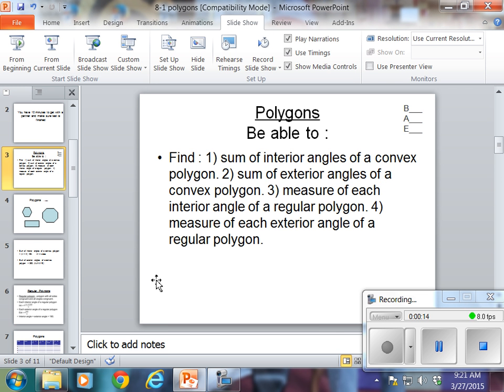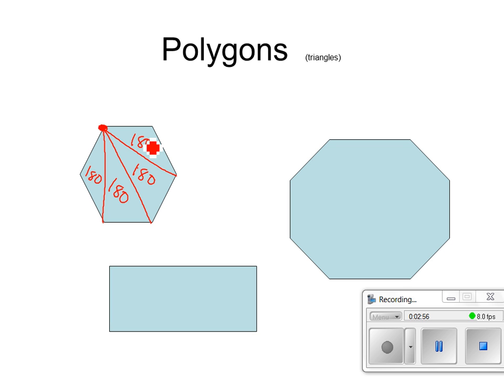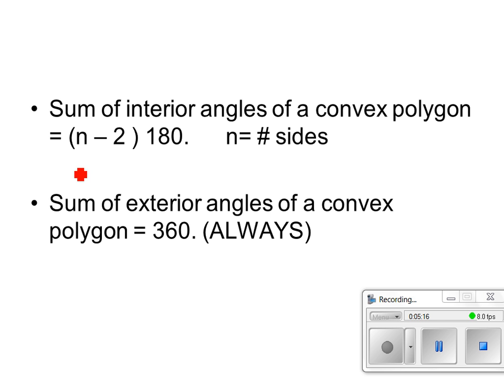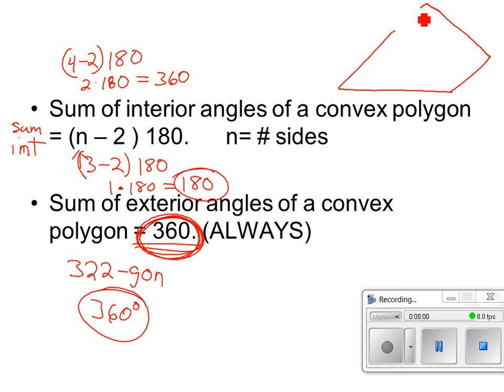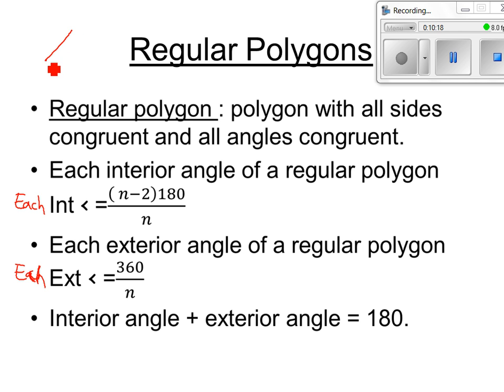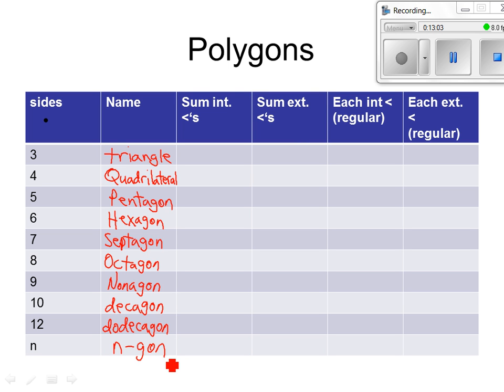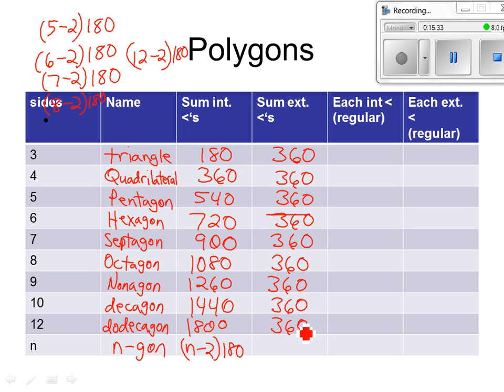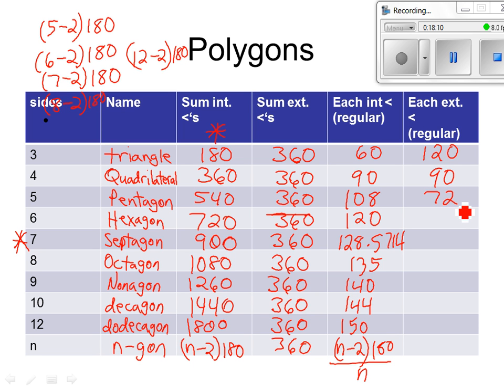video lesson 8 1 polygons